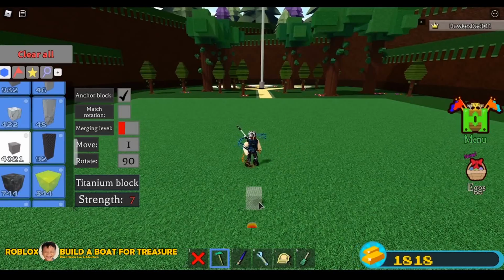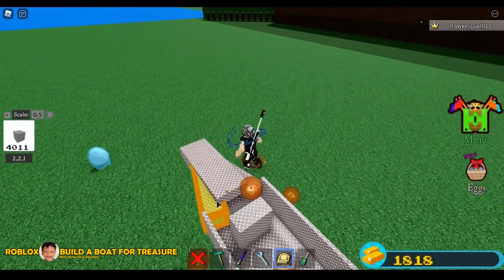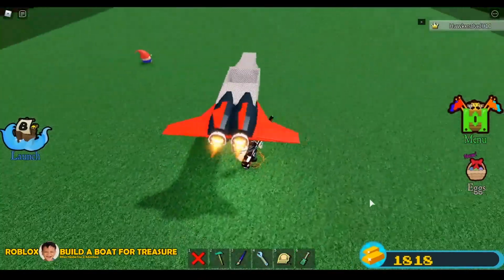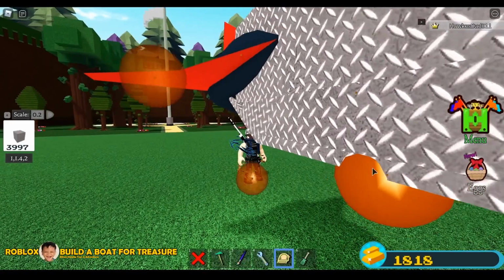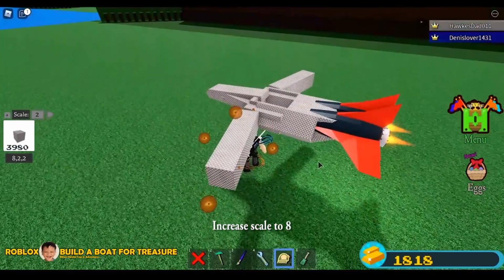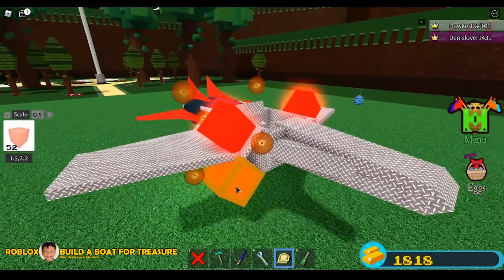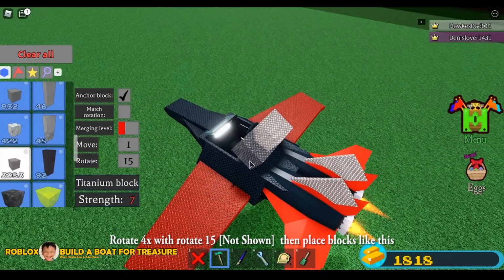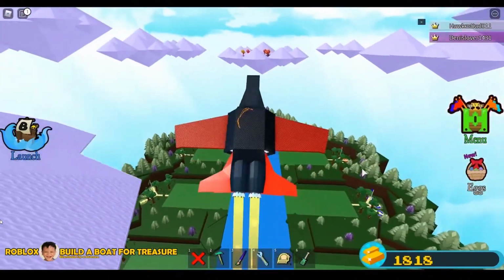Micro Build Jet Plane Tutorial Simpilified in Roblox Build a Boat for Treasure Less than 50 Blocks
Hi Guys! this is one of my early jet tutorials
I made it shorter and simple so its easier to build now!